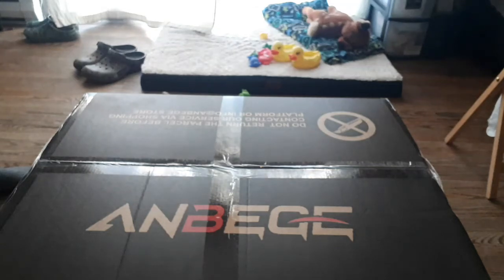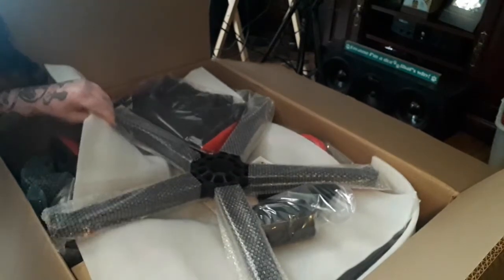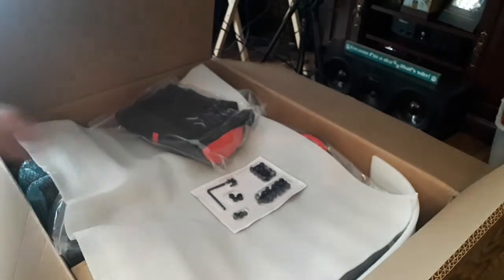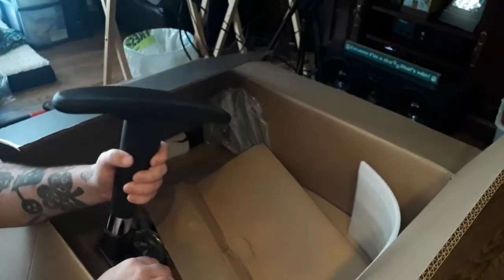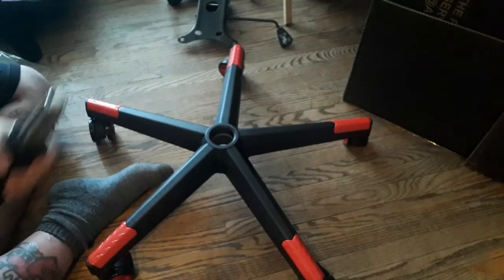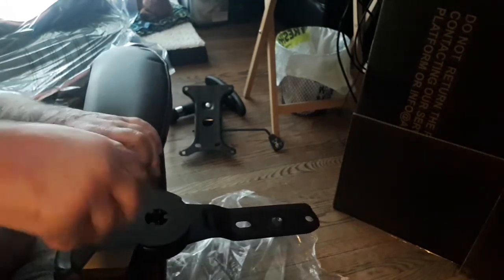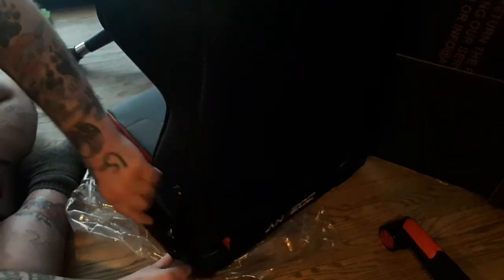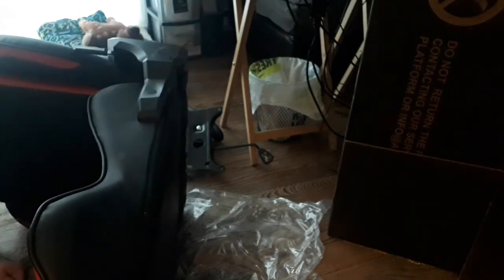Unboxing ANBEGE Gaming Chair Racing Style from Amazon